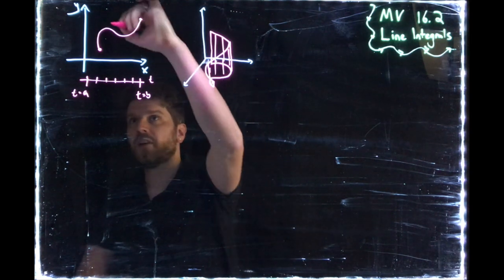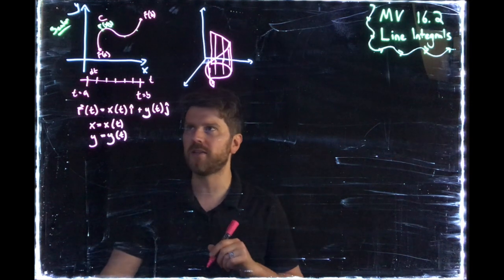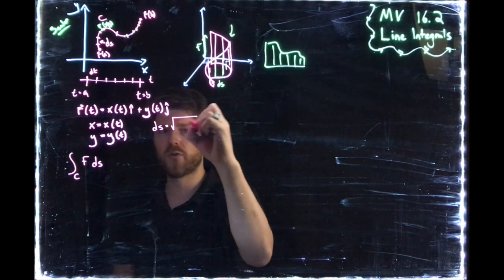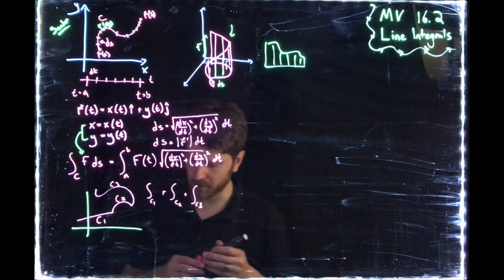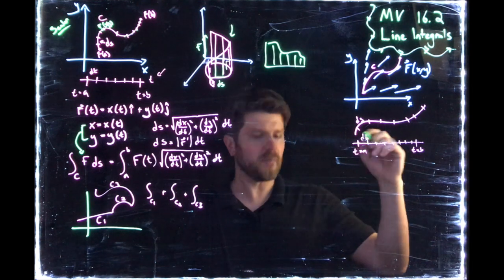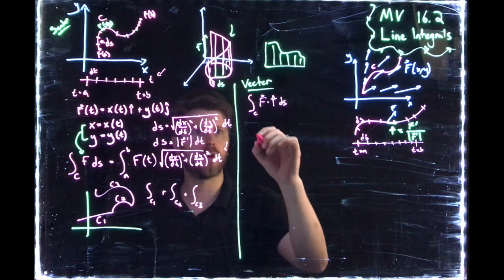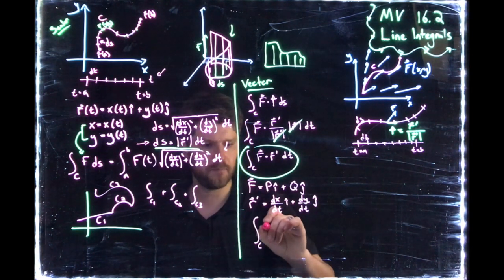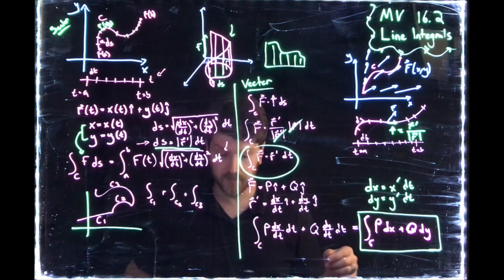MV 16.2 - Line Integrals